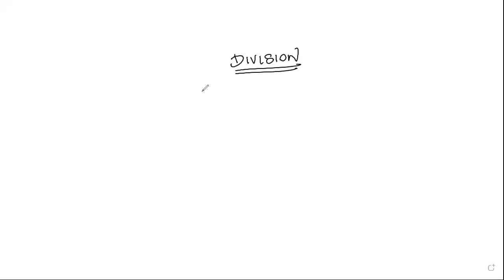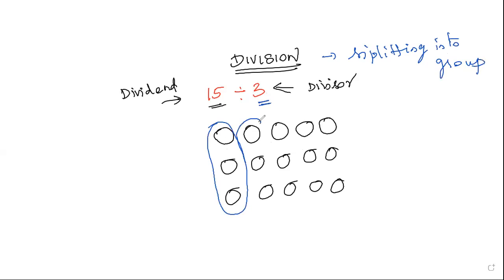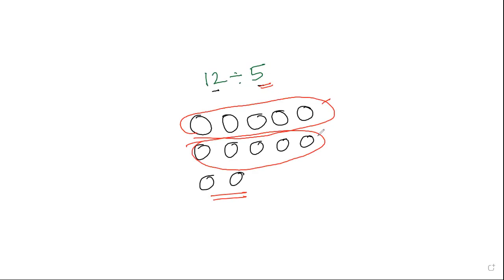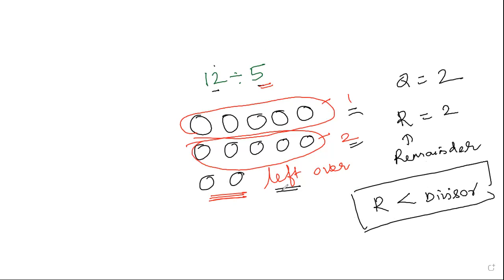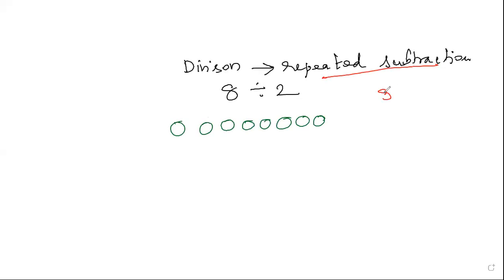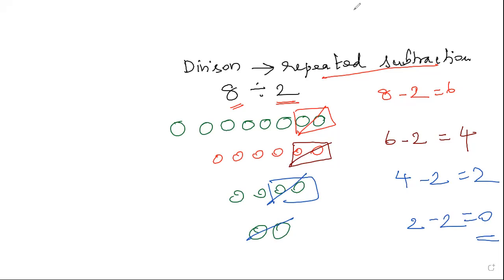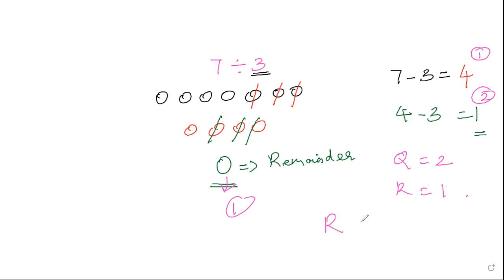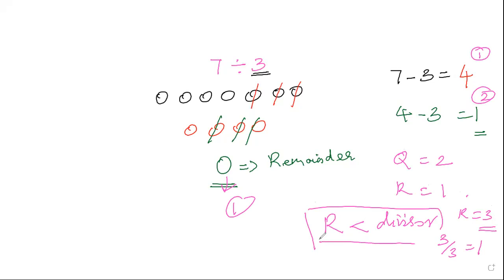Concept of Division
Division is nothing but repeated subtraction. If you understand the concept of subtraction, you can do division by base method easily